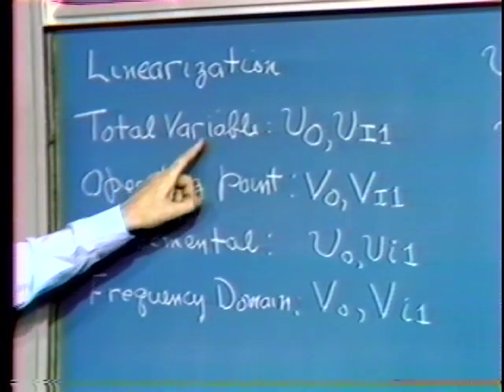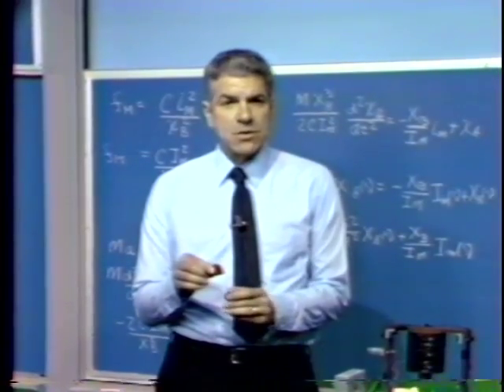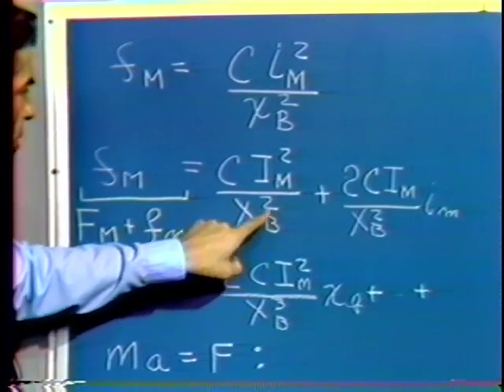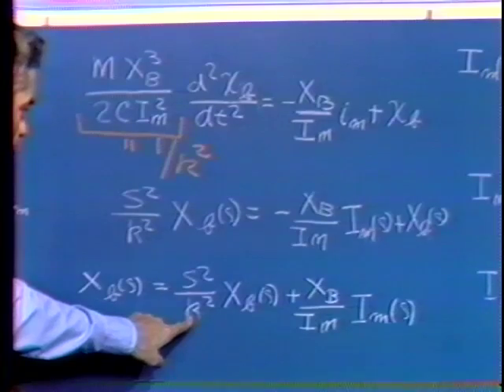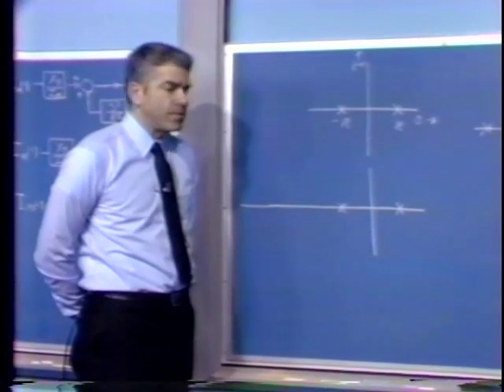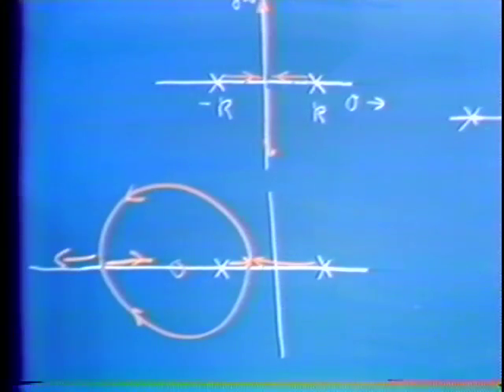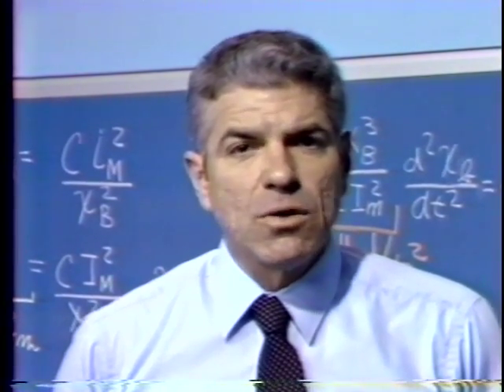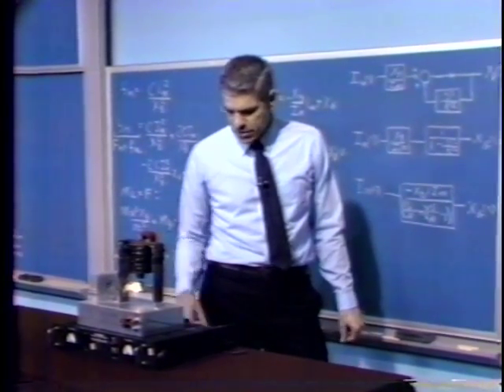14. Linearized Analysis of Nonlinear Systems